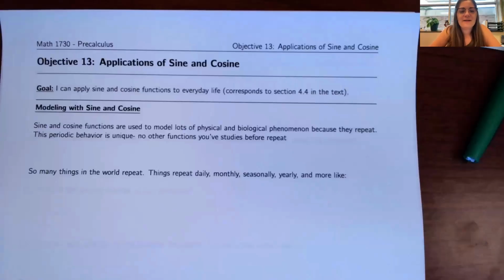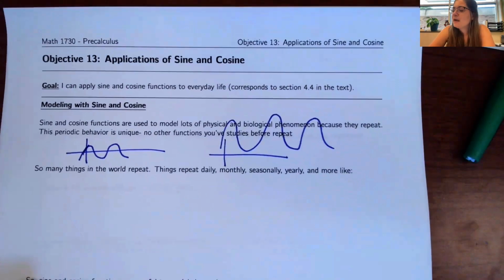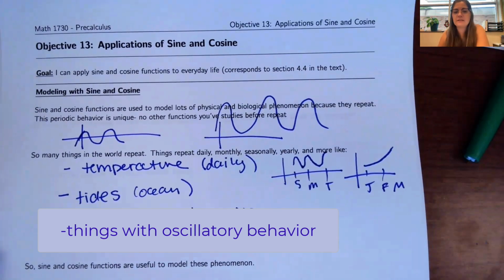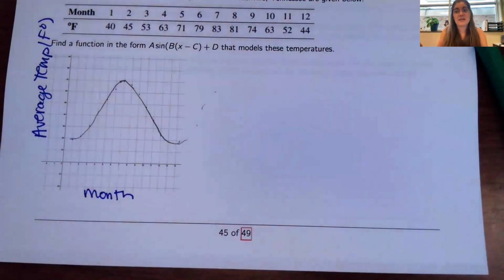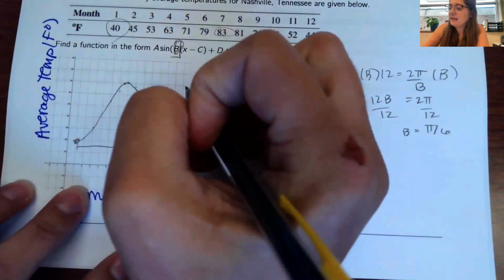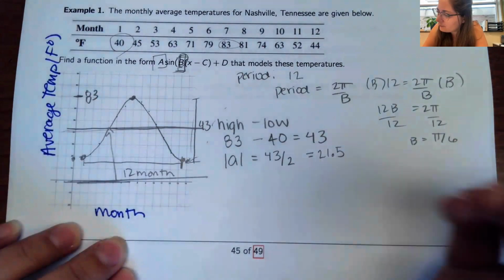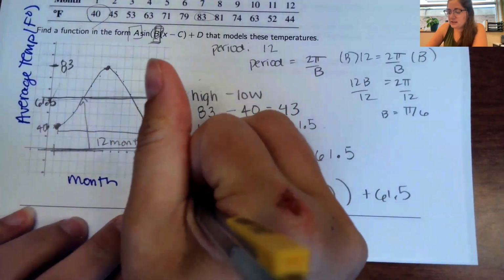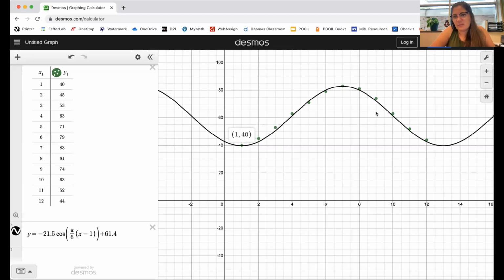Math 1730 Objective 13A: Modeling with Sine and Cosine